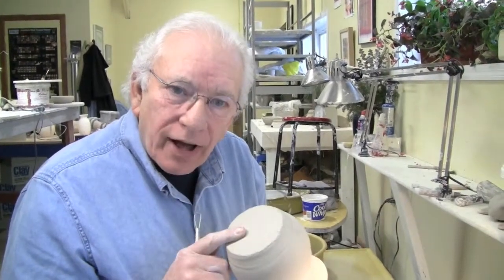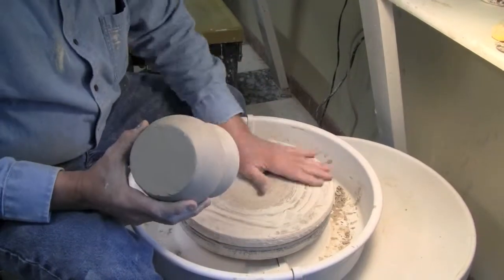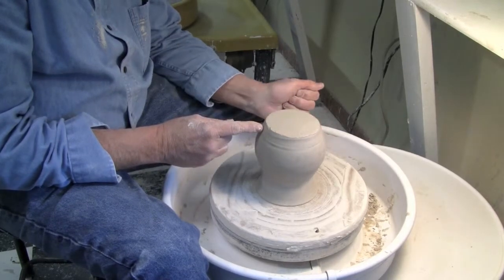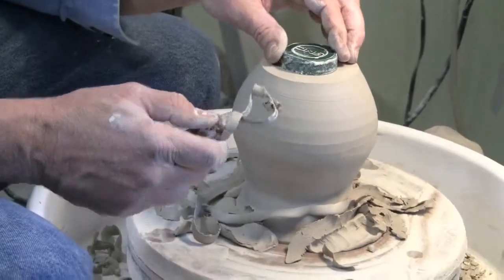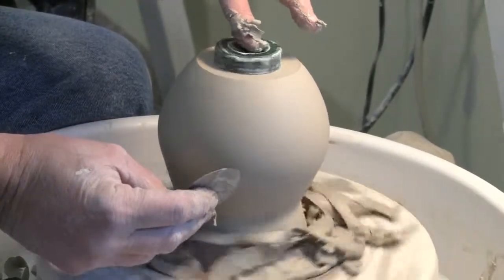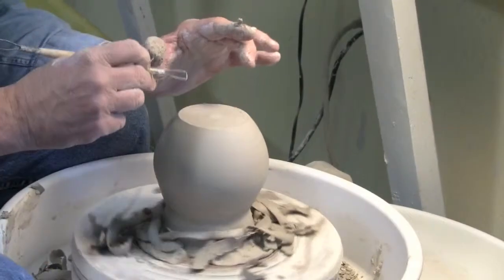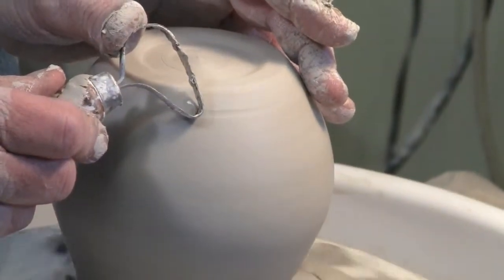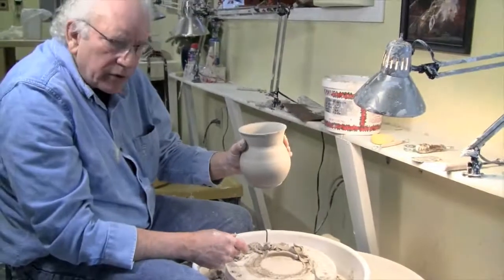Hummingbird Studios Presents - Trimming